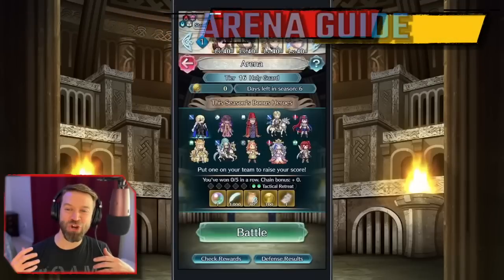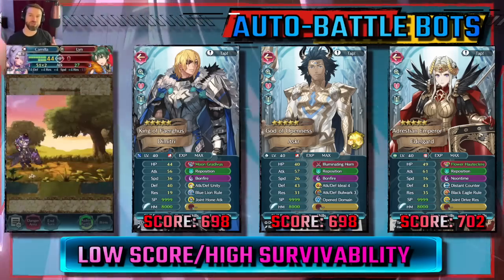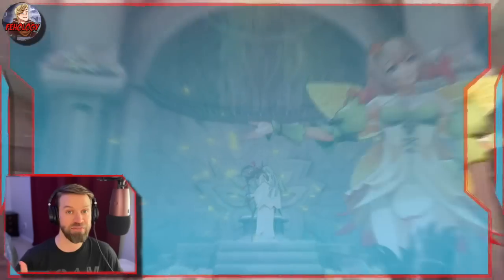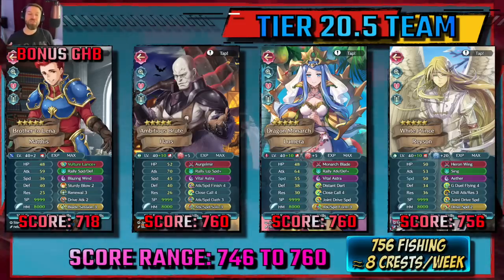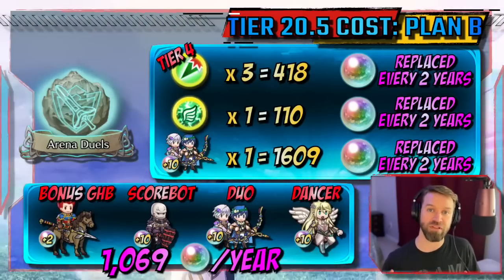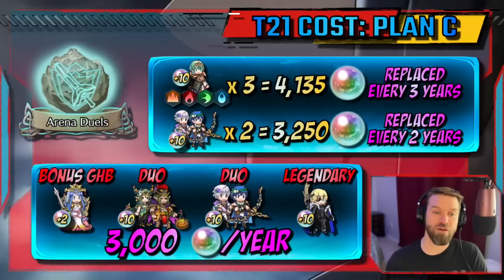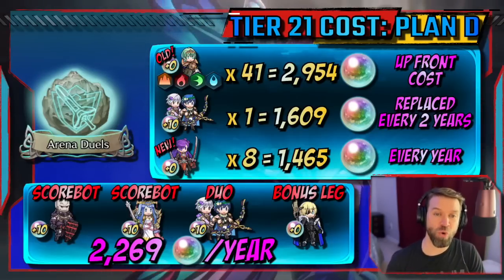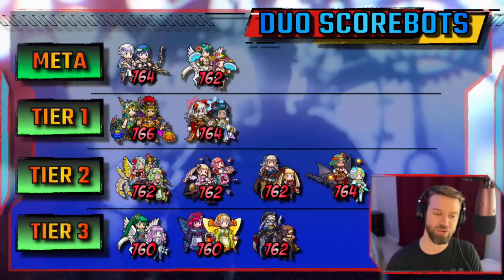CONQUERING ARENA!?! | A Guide to the New Arena [FEH]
How do you start playing competitive arena?  How do you auto battle for rewards? How do make a team that promotes into Tier 21?  How do you maintain that rank?  Which units should you invest in. We've got a lot to cover!

⌛Timestamps

0:00 Arena Updates
3:18 Autobattle
5:22 Scorebots
12:51 Tier 20.5
20:54 Tier 21
32:06 Tier Lists

🎶 Music
Hajimari no Kiseki - The Destination of Fate
Ys IX - Glessing Way!
Trails of Cold Steel 4 - To the Future
Trails of Cold Steel 3 - Spiral of Erebos
Ys VIII - Sunshine Coastline
Tokyo Xanadu - My Blaze, My Truth
Trails of Cold Steel 2 - To A Glimmering Tomorrow
Trails of Cold Steel - Atrocious Raid
Nayuta no Kiseki - Snowbound Sacred Mountain
Ys Memories of Celceta - The Foliage Ocean in Celceta
Ao no Kiseki - Concentrate All Firepower!!
Zero no Kiseki - Inevitable Struggle
Ys vs Sora no Kiseki - D.A.Y. Break
Ys Seven - Innocent Primeval Breaker
Brandish Dark Revenant – Headless
Ys I & II Chronicles - To Make the End of Battle